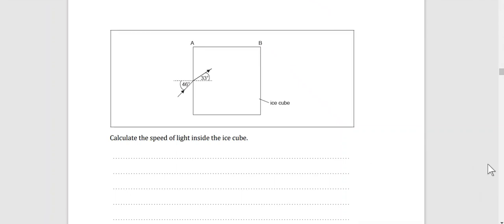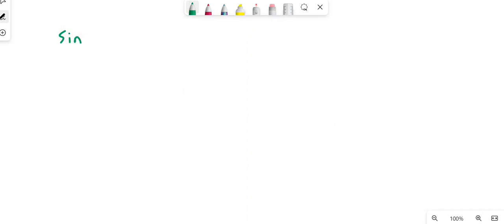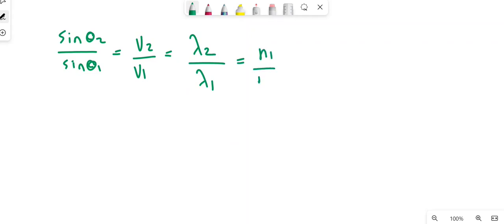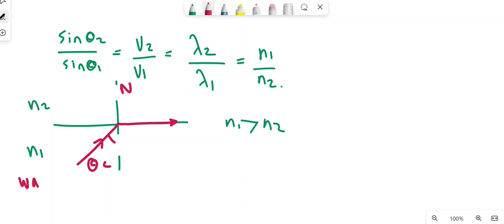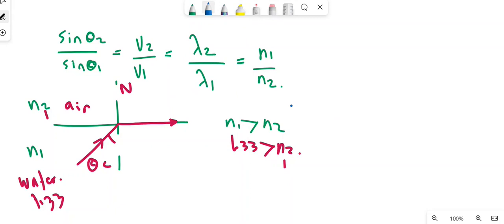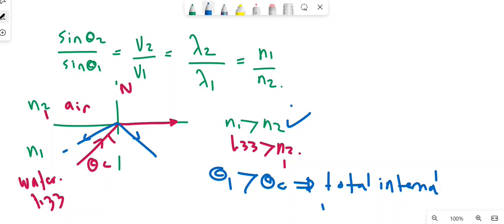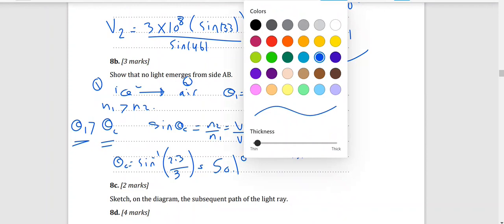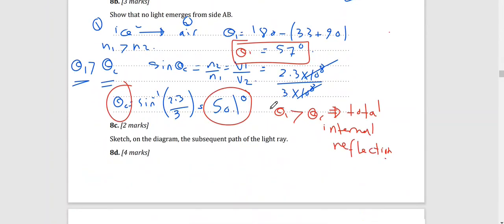IB Physics-Theme C Paper 2-Qc#5 -Snell's Law -Total internal reflection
A large cube is formed from ice. A light ray is incident from a vacuum at an angle of 46˚ to the normal on one surface of the cube. The light ray is parallel to the plane of one of the  sides of the cube. The angle of refraction inside the cube is 33˚.
-Calculate the speed of light inside the ice cube.
-Show that no light emerges from side AB.
-Sketch, on the diagram, the subsequent path of the light ray.
Each side of the ice cube is 0.75 m in length. The initial temperature of the ice cube is –20 °C.
-Determine the energy required to melt all of the ice from –20 °C to water at a temperature of 0 °C.
Specific latent heat of fusion of ice = 330 kJ kg–1
Specific heat capacity of ice = 2.1 kJ kg–1 k–1
Density of ice = 920 kg m–3
- Outline the difference between the molecular structure of a solid and a liquid